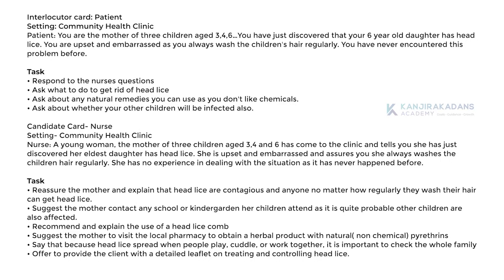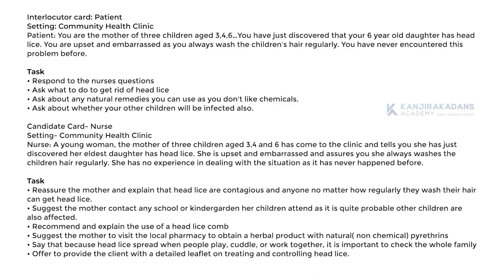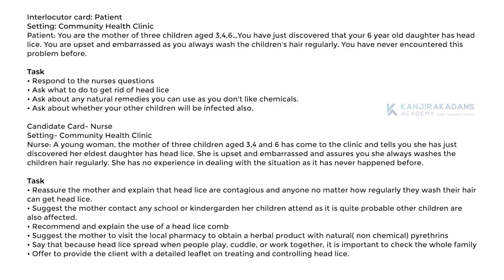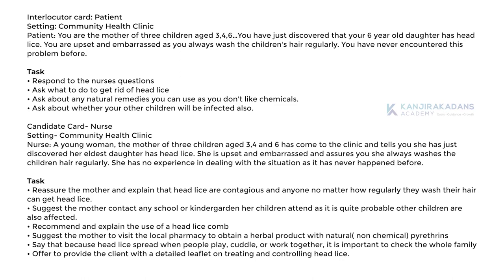OET SPEAKING | Setting: Community Health Centre | Topic: Head Lice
Kanjirakadans Academy for IELTS, OET, PTE, German, CBT and Spoken English.

Location:
📍Kanjirakadans Academy.
Azad Lane (Opp. Bharath Hospital),
Thirunakkara, Kottayam, Kerala

📍Kanjirakadans Academy.
J.C Itteyarah Shopping Complex (Near Tharanga Silks)
Kanjikuzhi Junction, Kottayam, Kerala.

📍Kanjirakadans Academy.
K.P Building,
Chennattumattam Junction,
Kattappana, Idukki, Kerala